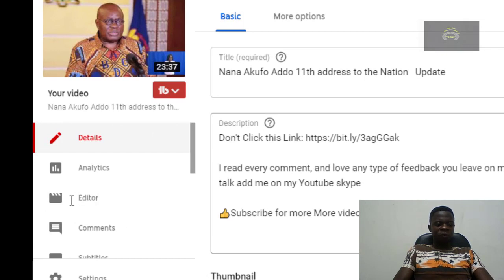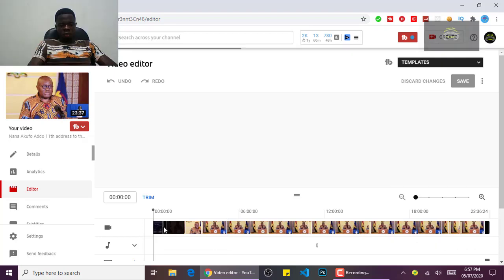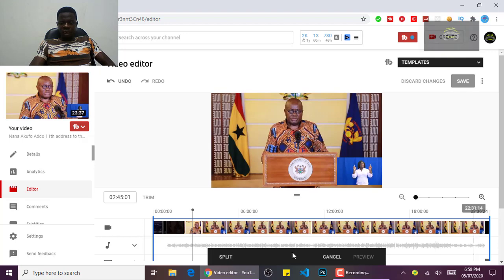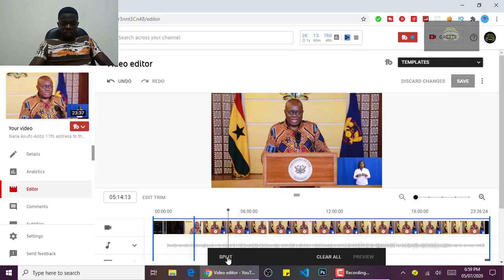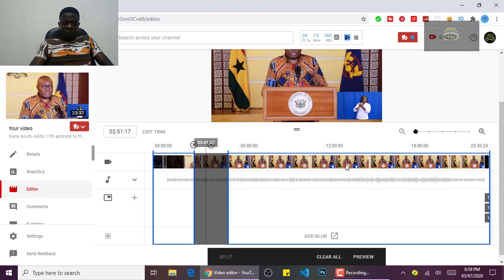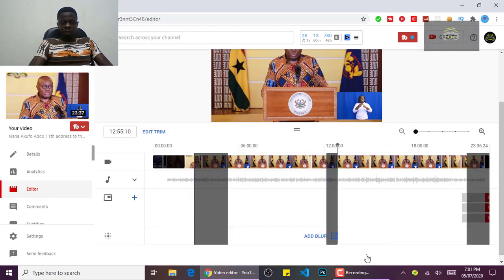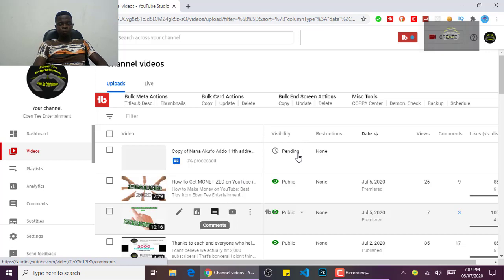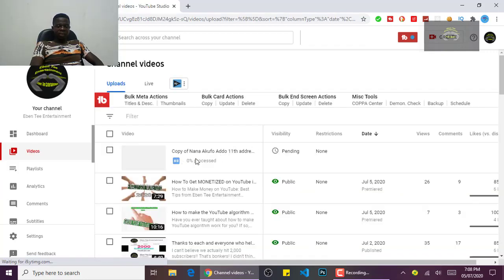How to Edit Video on YouTube Creator Studio 2020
Here is the link: gf.me/u/zb7v2h
THANK YOU SO MUCH In This video, I'm going to show you how to edit videos that you have already uploaded to YouTube. How to Edit videos with YouTube studio Editor. | (You can save the duplicate as new video or same)

I read every comment, and love any type of feedback you leave on my videos. If you ever want to talk add me on my Youtube skype

How to Edit Video on YouTube Creator Studio
video editor youtube studio
how to use youtube video editor 2020
how to use youtube video editor
youtube studio video editor tutoria
how to use the youtube video editor 2020
how to edit videos on youtube
can you edit videos on youtube
how to trim youtube video 2020
youtube studio
how to edit videos on youtube studio 2020
how to use the youtube video editor
video editor youtube
studio editor 2020